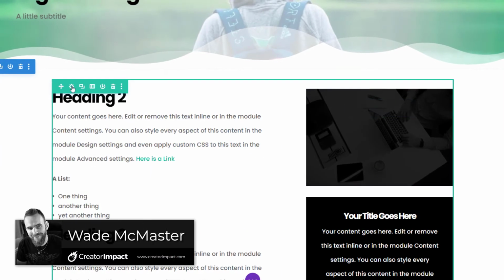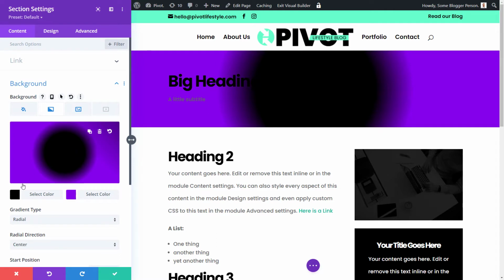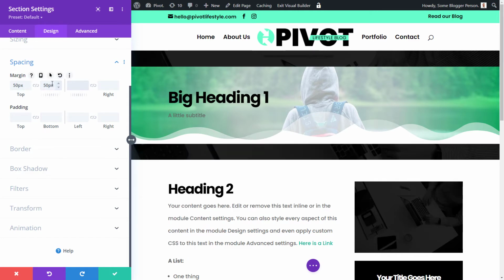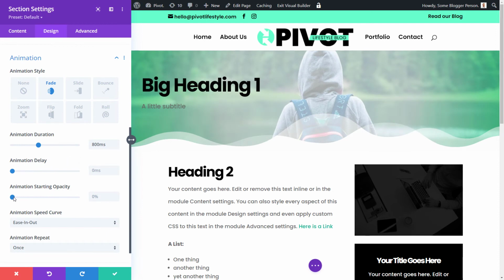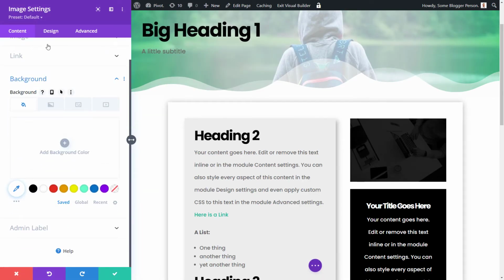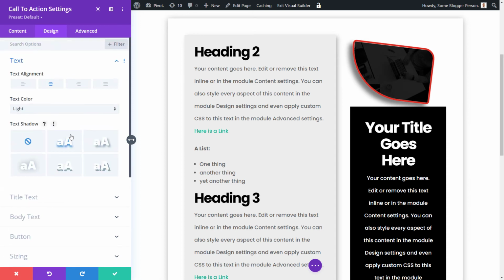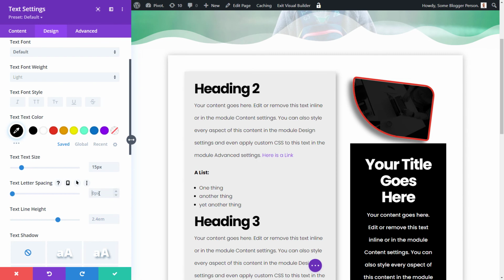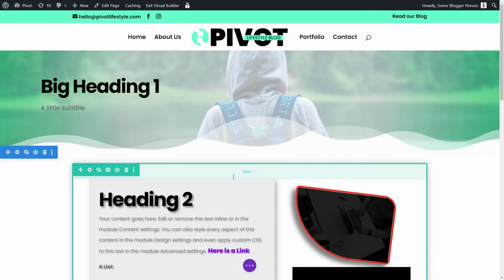Exploring Divi Page Builder Design Options (in the Divi Design Tab)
I explore the various Divi Page Builder Design Options when styling your page, sections, rows, columns and modules in the Divi Design Tab.

The divi design tab has a tonne of options and features which give you a very complete interface to style and create your pages almost any way you like.

--- ⚒ // TOOLS // ⚒ ---

 🔗BEGINNER COURSE
Build a website, set up your presence online and start earning money:

// CREATOR IMPACT

This theme is exceptionally powerful and incredibly useful for anyone running a WordPress website.

This Divi Page Builder tutorial is designed to help you customize your WordPress website easily with great results by exploiting the design options Divi has.

// TIMESTAMPS

0:00 - Introduction to Divi Page Builder / Design Tab
1:17 - Content Tab & Background Colors & Images
7:32 - Module Tabs, Visibility Options & Basic CSS Areas
9:04 - 'Section' Design Options & Divider Shapes & Styling
11:30 -  Sizing Options
12:49 - Spacing (Margin & Padding)
14:33 - Borders & Shadows - Pt1 (Introduction)
16:34 - Filters for colors and effects
18:20 - Transform (Pt1)
19:30 - Animations
21:34 - Row Styling (Summary)
22:10 - Column Styling (Summary)
22:45 - Box Shadows (Pt 2)
25:26 - Styling Image Module & Other Modules
28:11 - Borders, Rounding Corners & Transform (Pt 2)
32:19 -  Call to Action & Button Styling
37:33 - Text & Text Module Styling (inc Shadows)

// CREATOR IMPACT